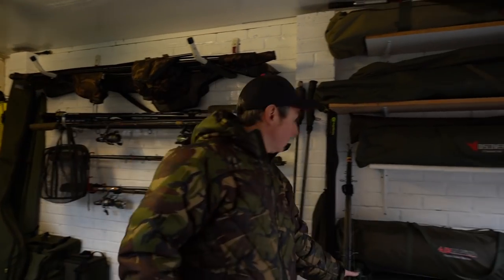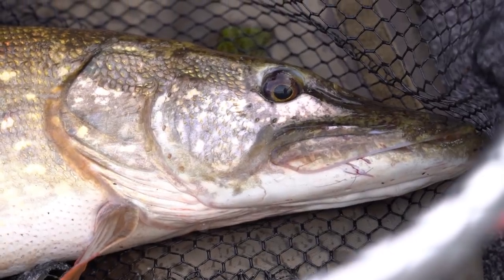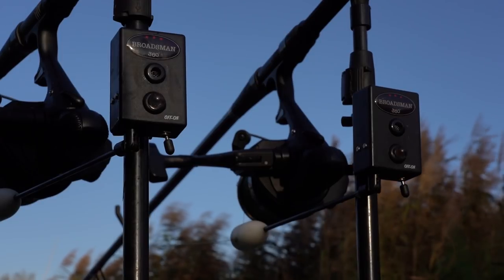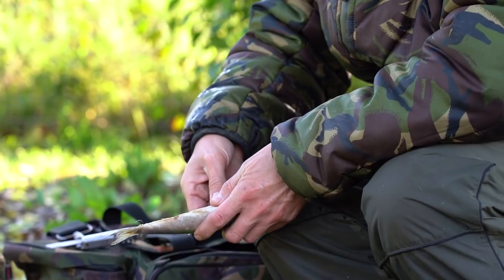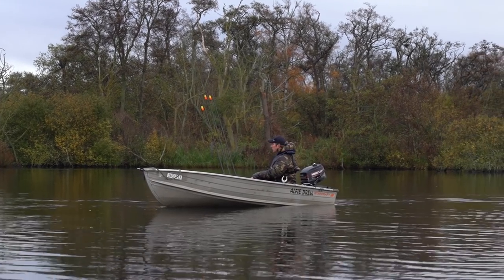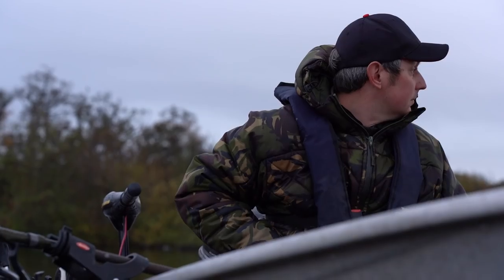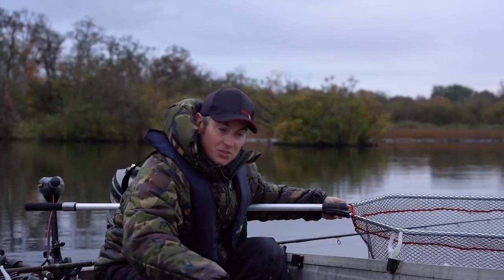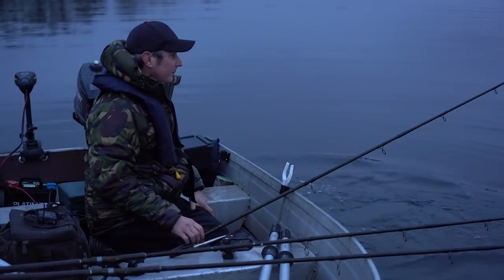In Pursuit Of Pike - A Month In The Life Of A Pike Fisherman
We catch up with Phil Spinks as he talks us through a typical month in the life of a pike fisherman.